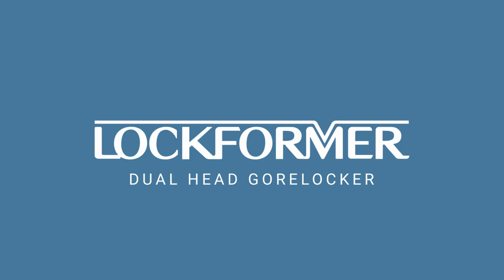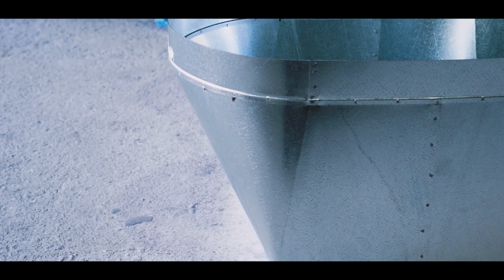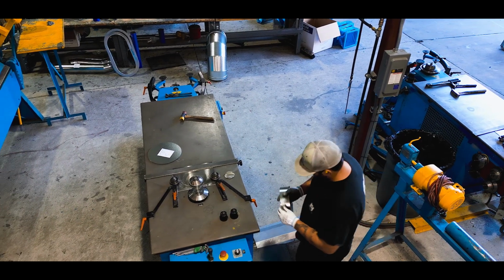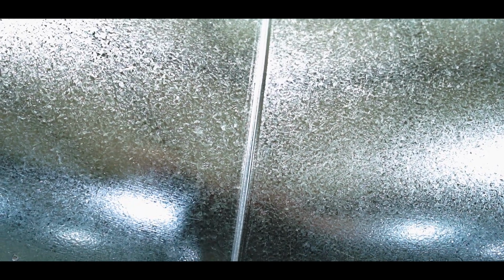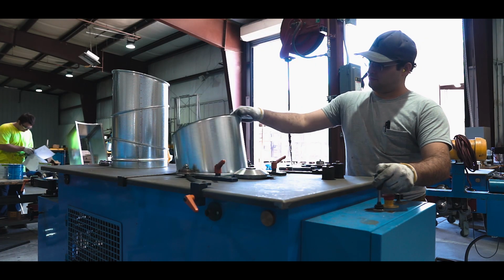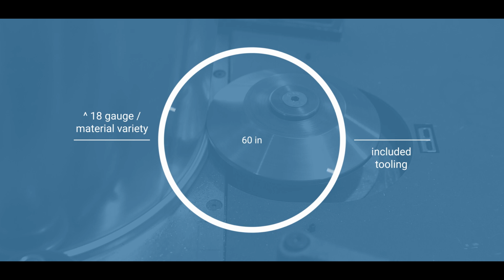Lockformer | Dual Head Gore-Locker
From Lockformer, the industry leader in HVAC sheet metal roll forming systems comes the Dual Head Gore-Locker — the cost-effective solution that allows you to produce spiral duct fittings such as gored elbows, reducers, end caps, and off-sets in-house. On a single machine platform using minimal power and floor space, the Dual Head Gore-Locker offers the ability to flange or swage on one end while simultaneously closing the seam at the other end delivering an airtight seal and eliminating the need for manual processes.

The Gore-Locker allows operators to modify controls when flanging and swaging, providing complete control of production speeds and the pneumatic-activated support rollers and a stronger closing station makes it safer and easier for the operator to remove parts.

The Dual Head Gore-Locker handles a variety of materials and thicknesses – up to 18 gauge (1.5mm) – to produce standing rib diameters from 4" to 60"(100 1500mm) with included tooling.

Request a 1-on-1 consultation with a Lockformer technical advisor today and learn more about how the Lockformer Dual Head Gore-Locker can significantly impact your shop’s efficiency and productivity